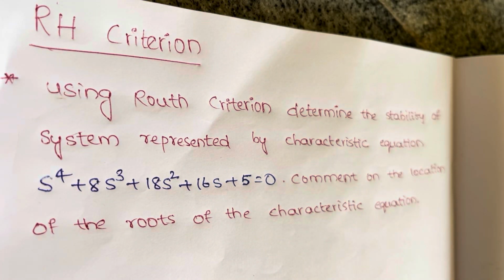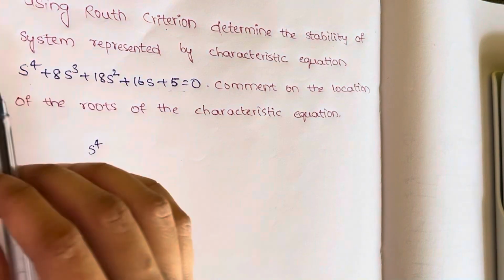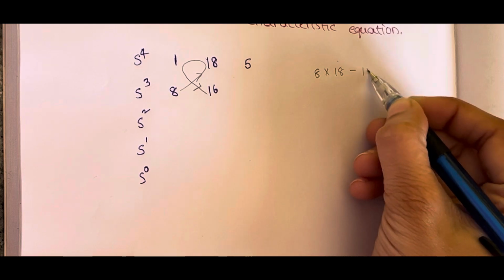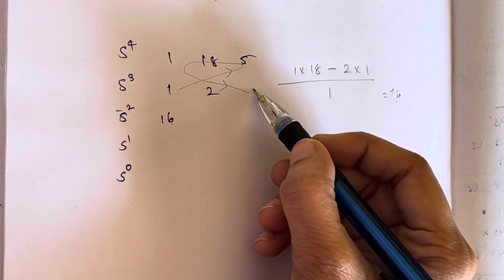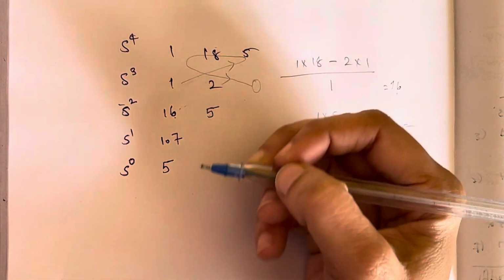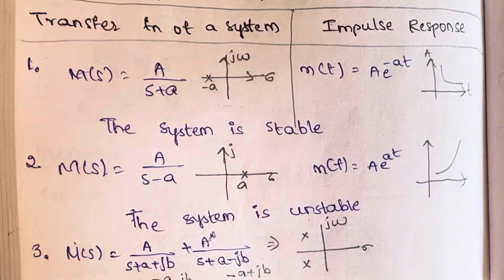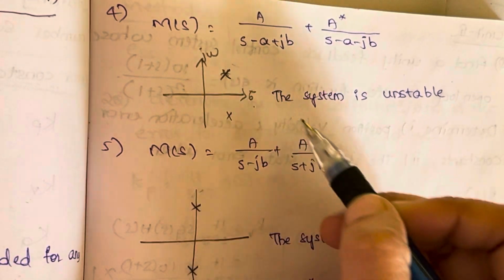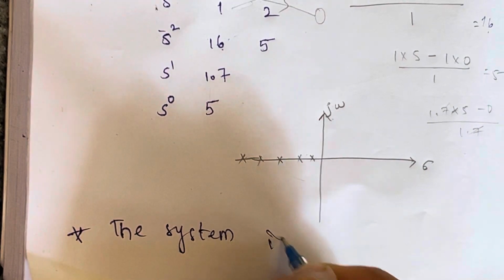Routh Hurwitz Criterion || Stability Analysis || Construction of Routh Array In a simple way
Stability Analysis
Construction of Routh Array In a simple way